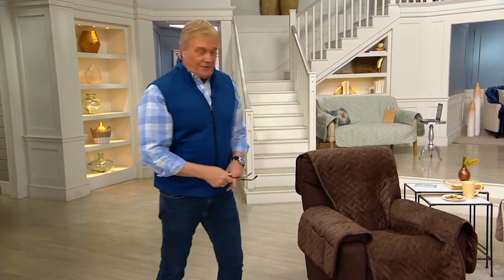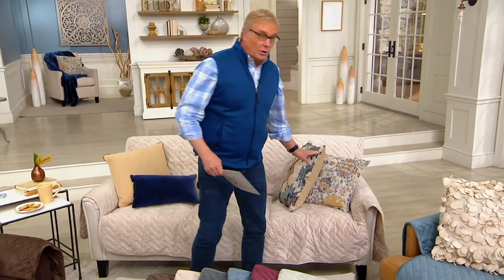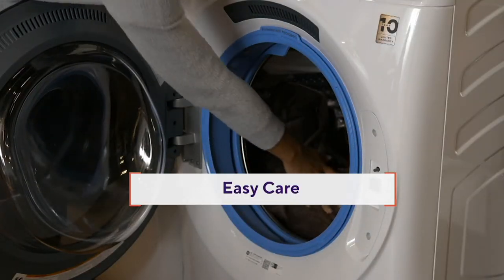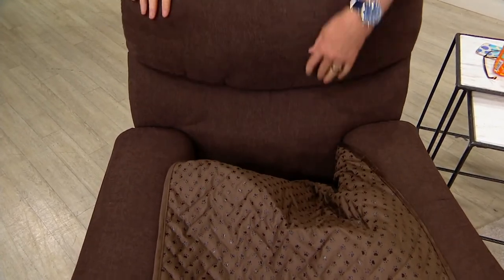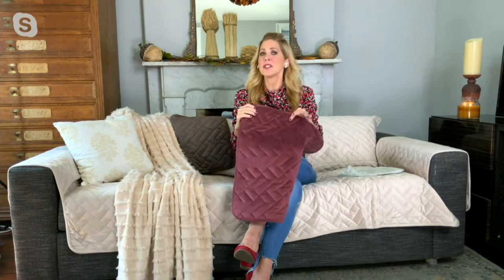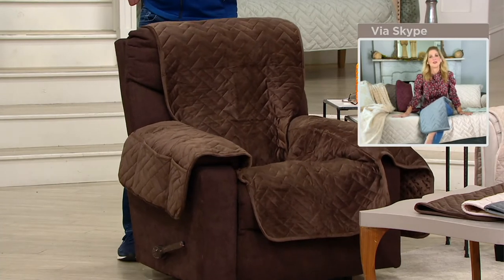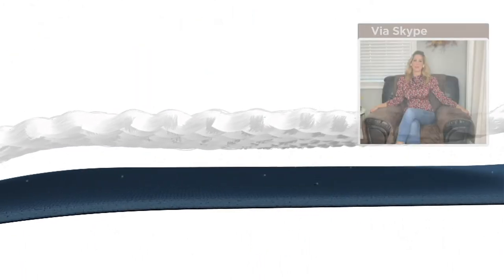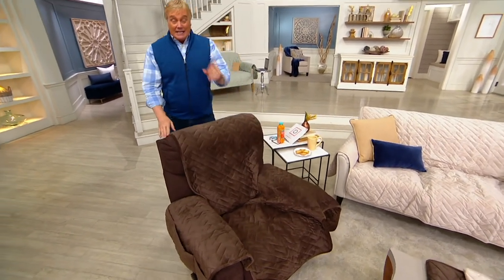SureFit Miracle Mink Waterproof Furniture Cover with Microban on QVC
SureFit Miracle Mink Waterproof Furniture Cover with Microban